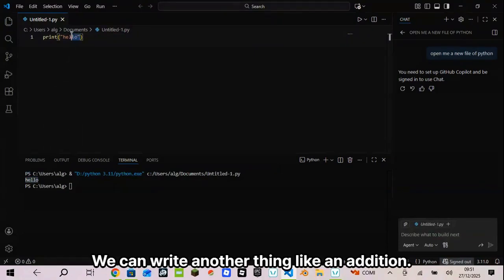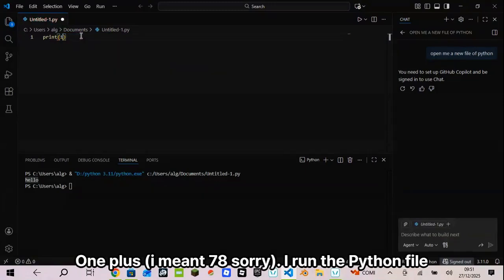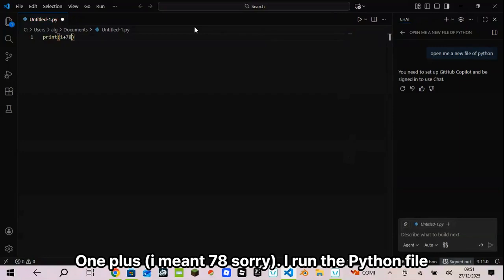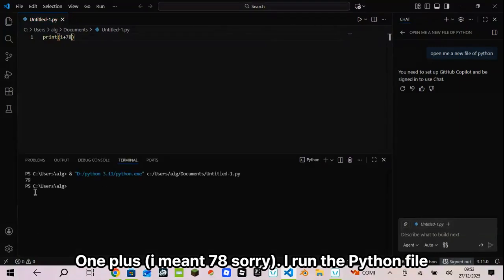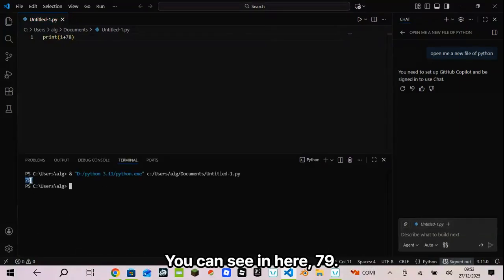What is the print function() in python😁😁